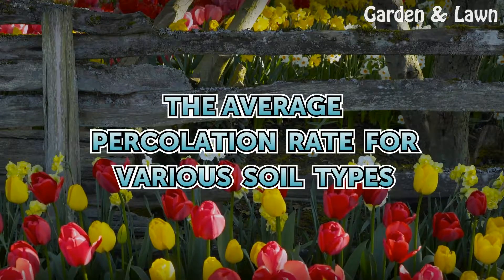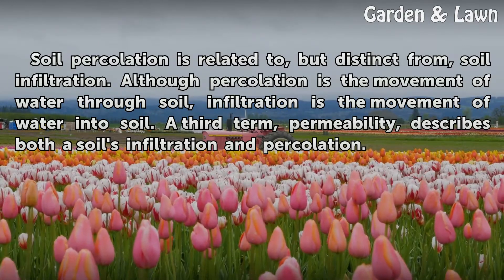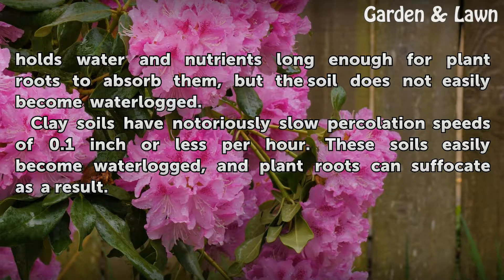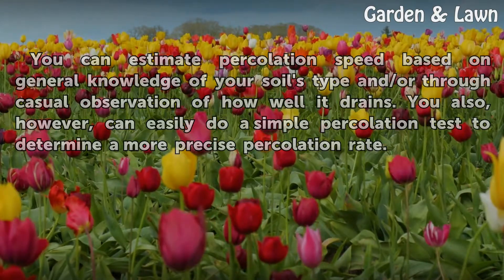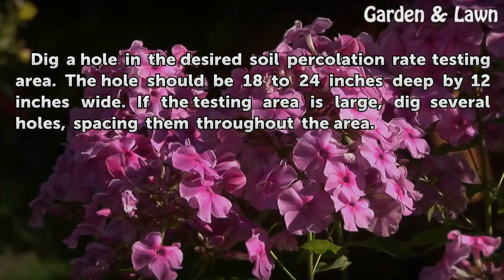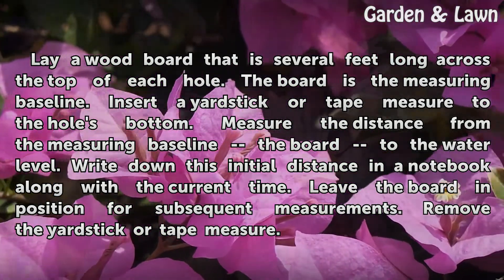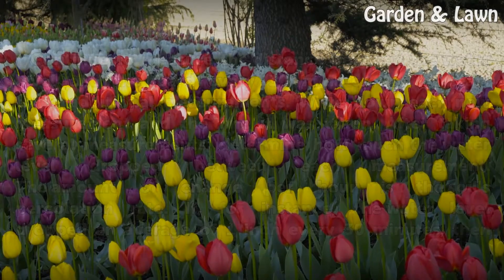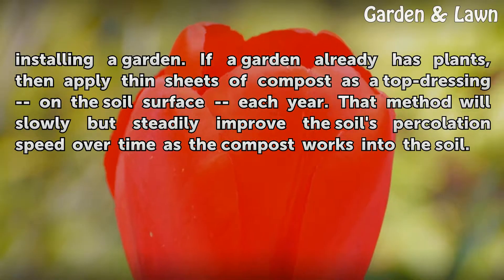The Average Percolation Rate for Various Soil Types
Use soil percolation rates to predict soil drainage, select appropriate plantings and determine the most appropriate care for a thriving lawn or garden.

Table of contents The Average Percolation Rate for Various Soil Types
Percolation Rate by Soil Category 01:18
Percolation Rate Measurement 02:35
Things You'll Need 02:57
Step 1: Dig the Test Hole 03:16
Step 2: Saturate the Test Hole 03:38
Step 3: Refill the Hole 03:59
Step 4: Measure the Initial Water Level 04:13
Step 5: Measure the Water Level Change 04:44
Step 6: Repeat Measurements 05:05
Percolation Rate Modifications 05:41